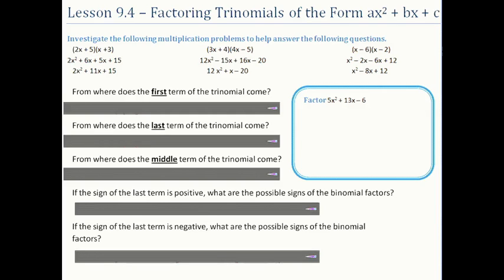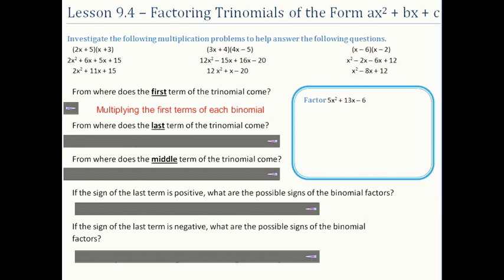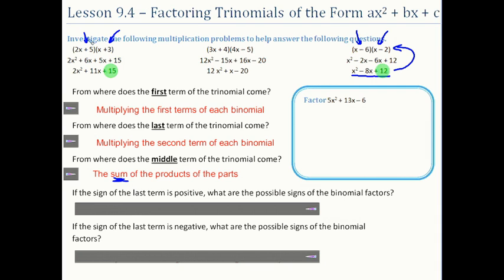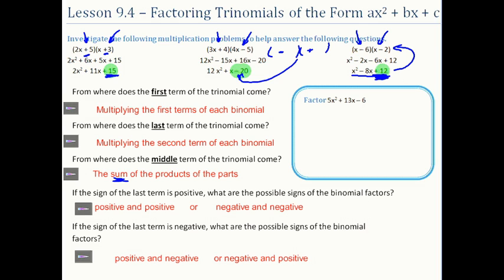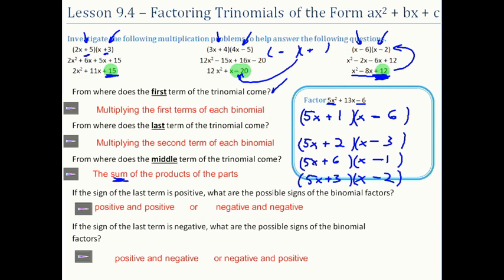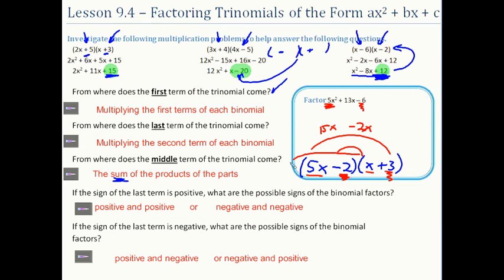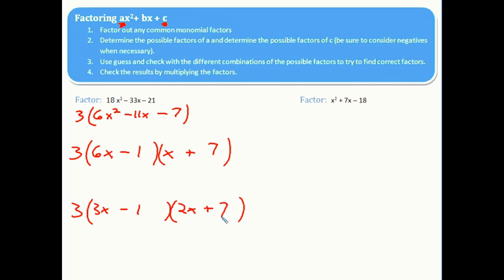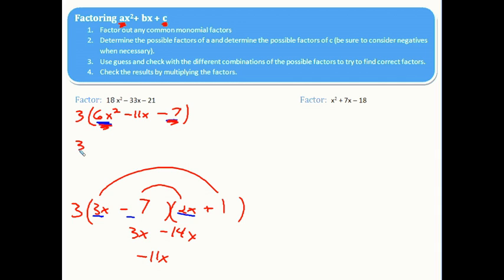Lesson 9.4 - Factoring Trinomials part 1 Algebra 1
Factoring Trinomials using educated guess and check.